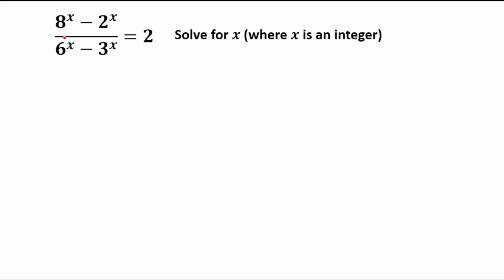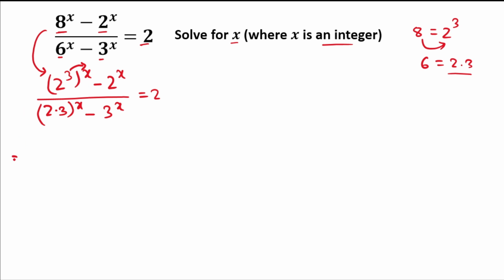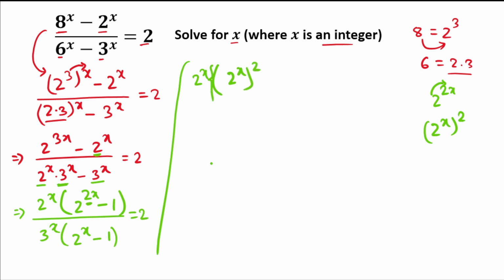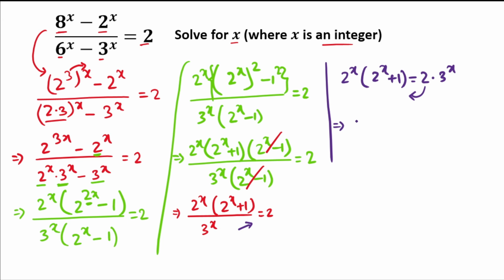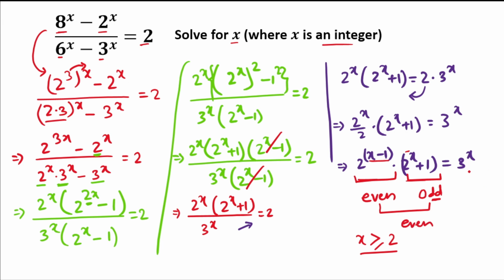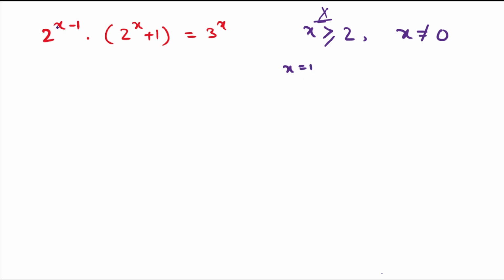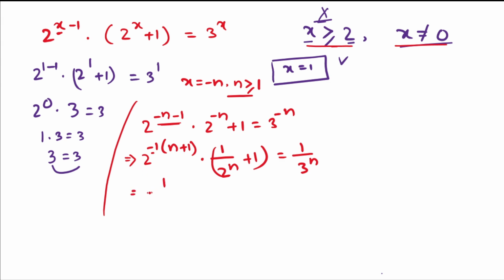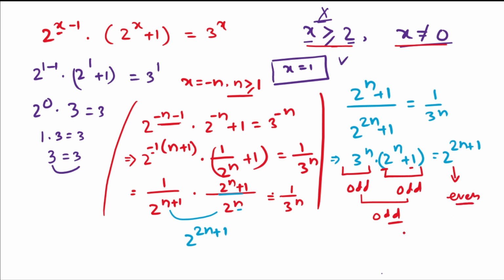Unbelievably Easy Trick to Solving Advanced Algebraic Expressions | Olympiad Mathematics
Hi Friends,

Algebraic Expression
Competitive Math
Difficult math
Dificult Algebra
hard Problems
Olympiad Exam
math olympics
olympiad exam
math olympiada
British Math Olympiad
olympics math
olympics mathematics
Olympiad India
Olympiad USA
Olympiad UK
Olympiad Singapore
mathcounts
Olympiad Preparation
math at work
exponential equation
Linear Equation
Radical Equation
Learn how to solve Olympiad Question quickly
Olympiad Mathematics
exponential equation
Arab mathematics
Competitive Question
Easy Learning Method
IIT JEE
class12 mathematics
class 11 mathematics
advance mathematics
math sagar singh sir
Engineering Entrance Test
JEE
Current Topic